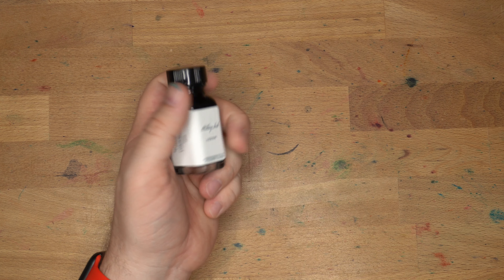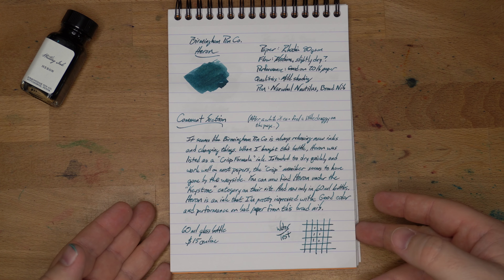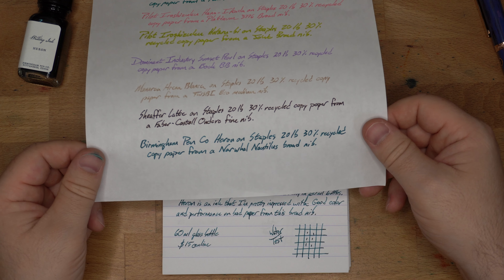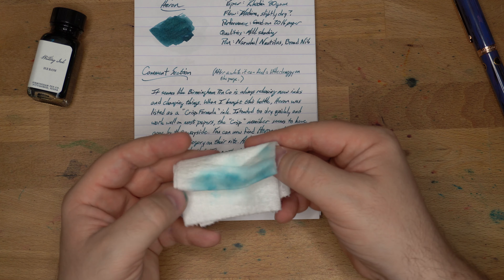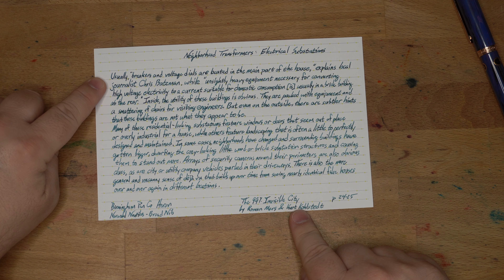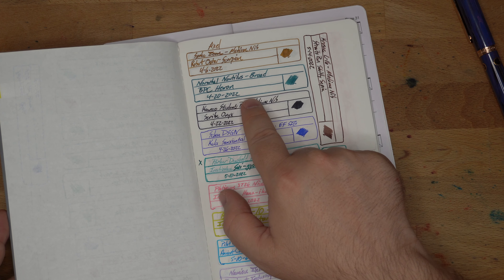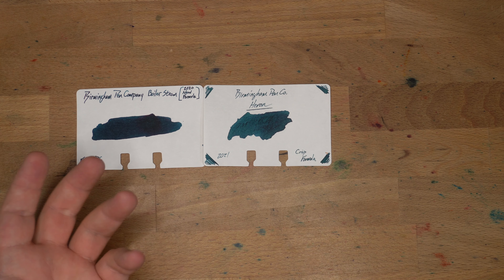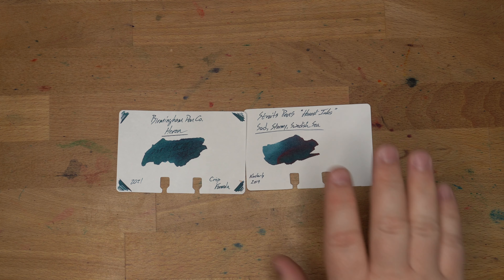Birmingham Pen Co's Heron Ink: Write with a bird!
Birmingham Pen Co. makes some interesting inks and they make them in-house. those are good reasons to to try them out, I think. They come in several different formulations and with many different qualities. This ink is in their Crisp series of inks, and those are generally drier and meant to work on most papers. Heron behaves itself even on bad papers in a broad nib. That's impressive!

I don't know where to put this ink in my index of colors, but Heron is worth a shot.

** I bought this ink. I try not to let that sort of thing color my reviews. What you see is what I got. Thanks for the support, Patrons! **

Chapters:
0:00 Intro
0:10 Bottle and Details
1:22 Written on Rhodia with a Narwhal
2:53 Staples 20lb Copy Paper
3:46 Water Test
4:51 Chromatography
5:27 Domtar Bold 28
6:32 Wheat Straw & Tomoe River
7:41 Comparing Ink Swatches
10:18 Wrapping Up!